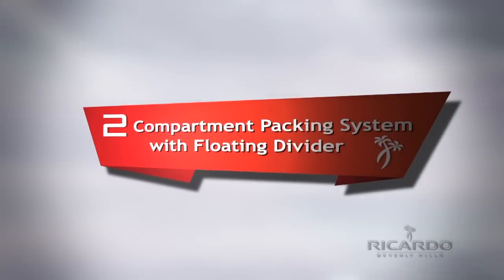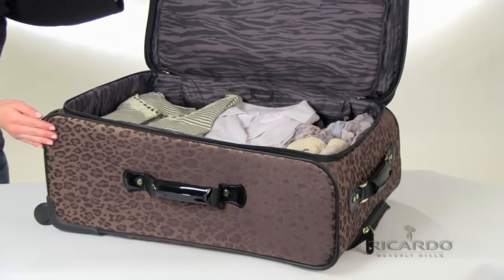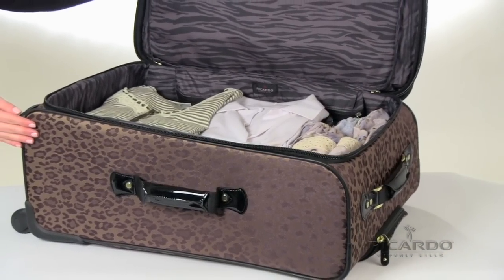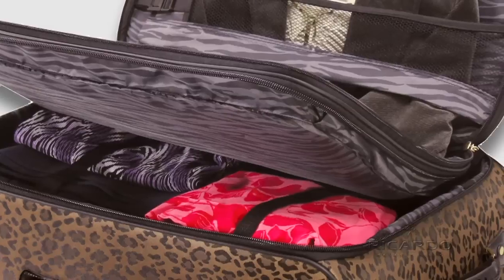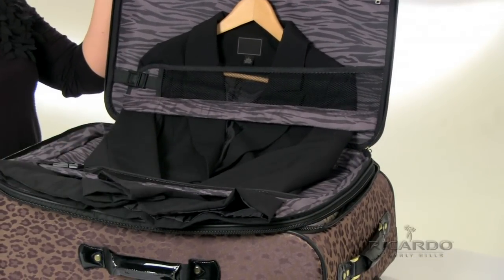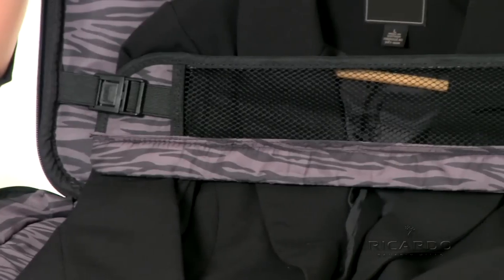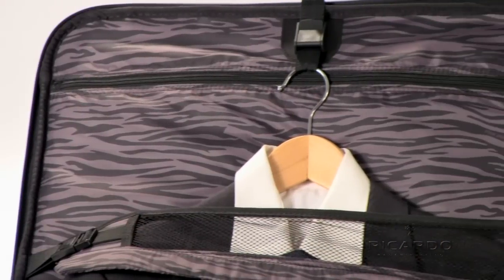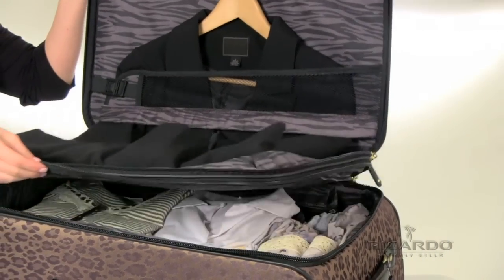Two Compartment Packing System from Ricardo Beverly Hills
The Two Compartment Packing System from Ricardo Beverly Hills provides flexible packing organization and full access to your belongings in two separate externally accessible sections. The floating divider adjusts accordingly so, if you require one full compartment; the floating diver lifts to the top of your case allowing you to maximize your space in the main compartment.